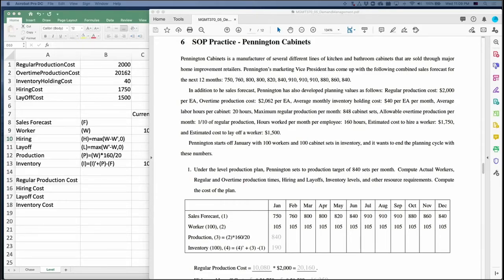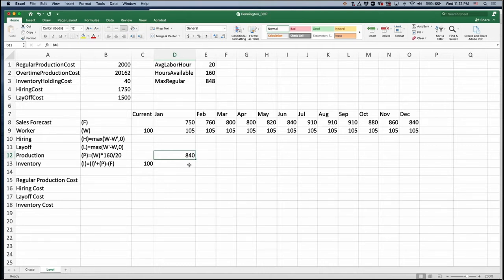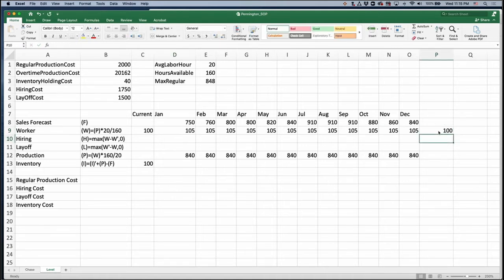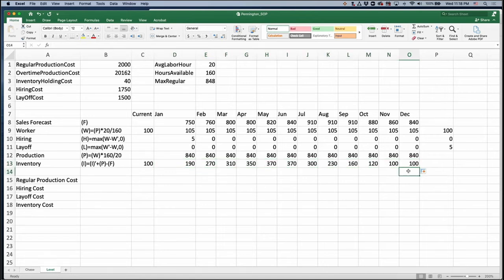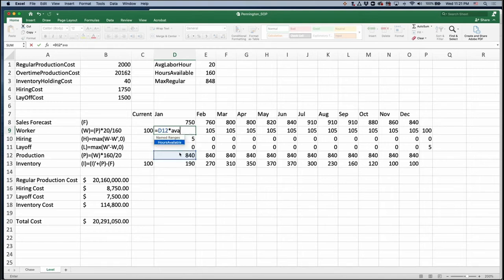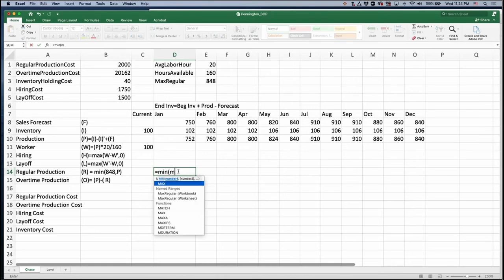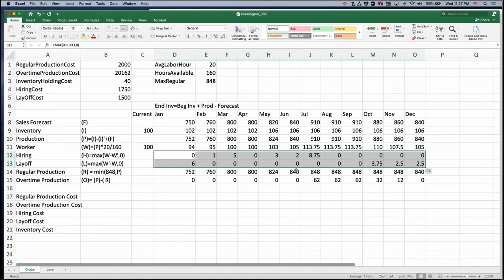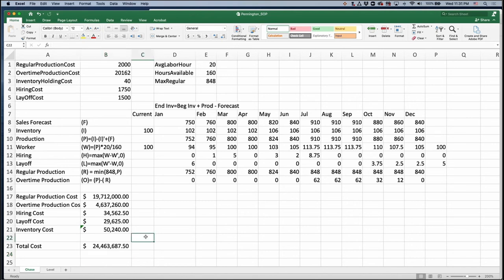Sales & Operations Planning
Sales and Operations Planning with Excel